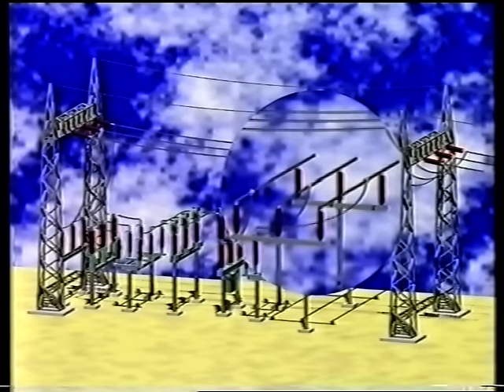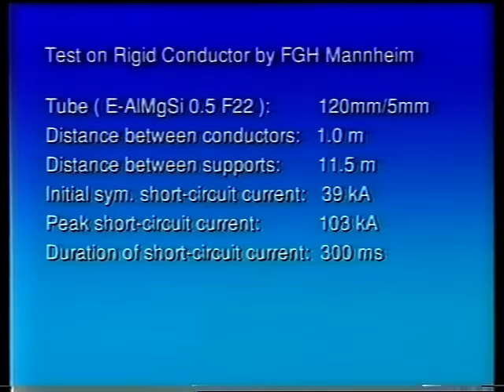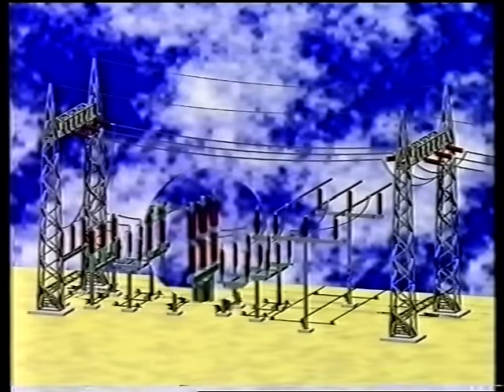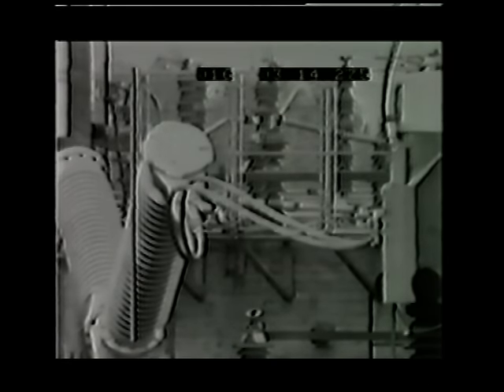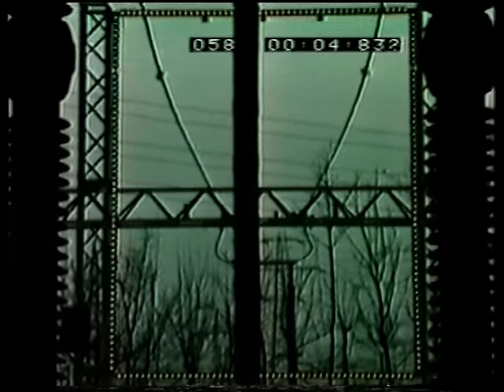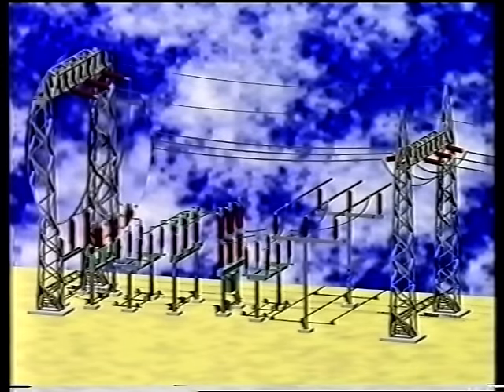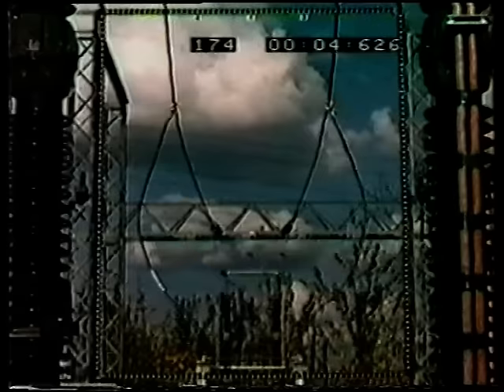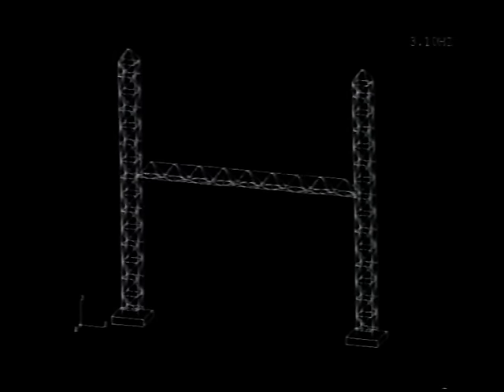Busbar Forces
THE MECHANICAL EFFECTS
OF SHORT-CIRCUIT CURRENTS
IN OPEN AIR SUBSTATIONS